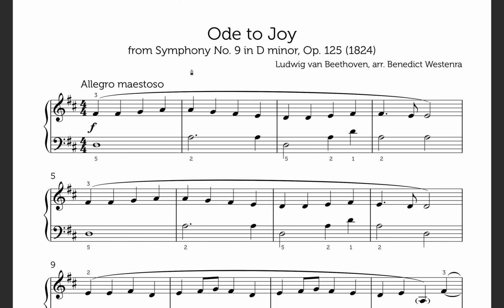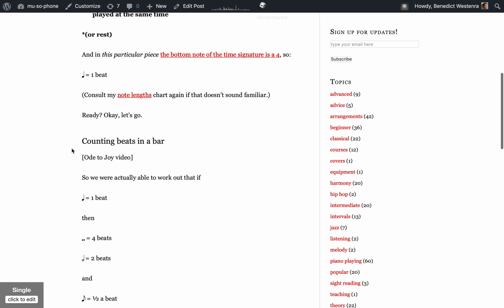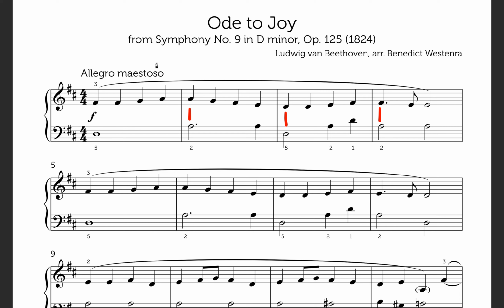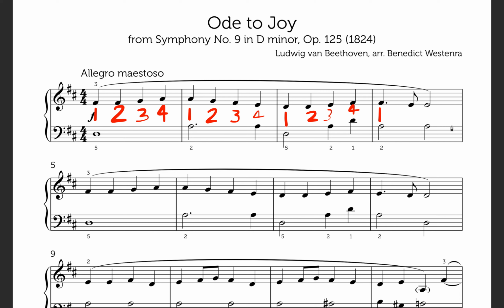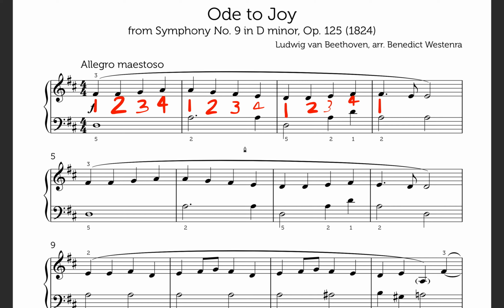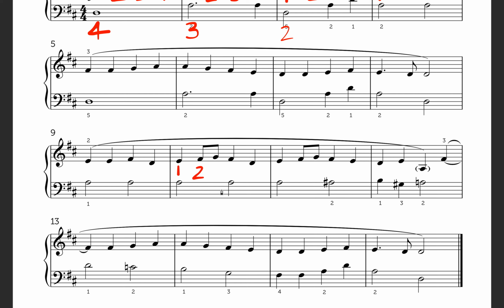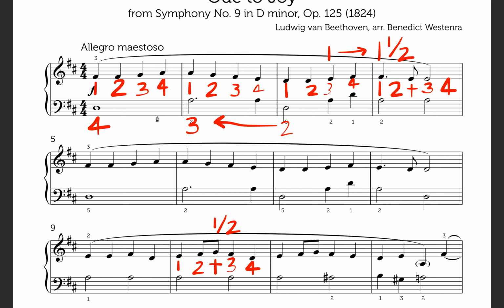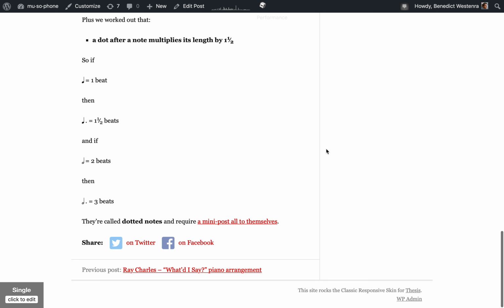Reading rhythm, part 3: counting beats in bars